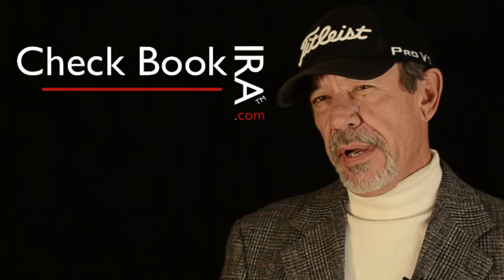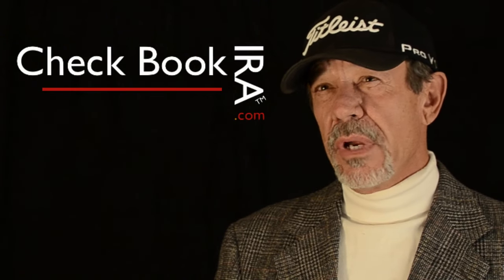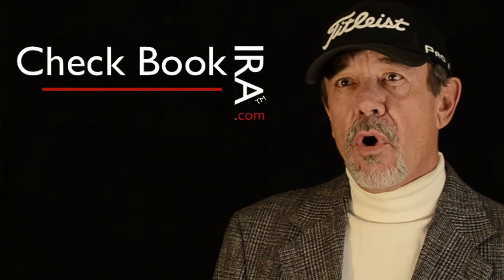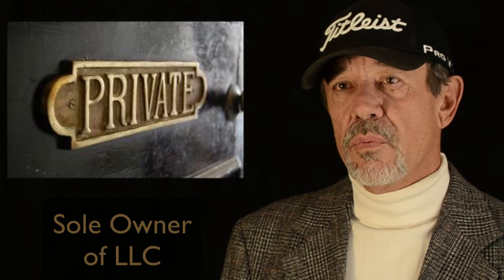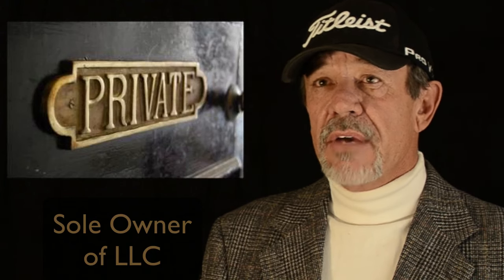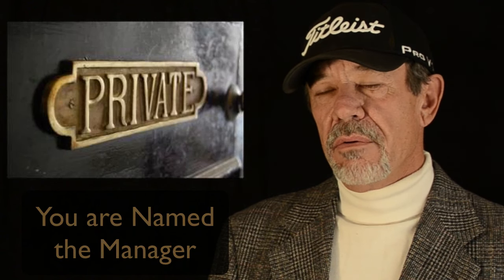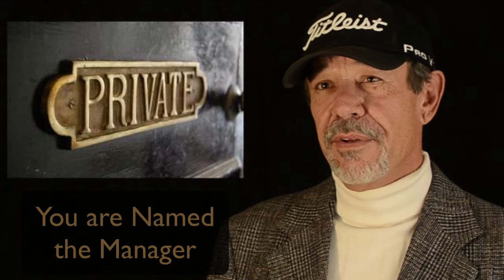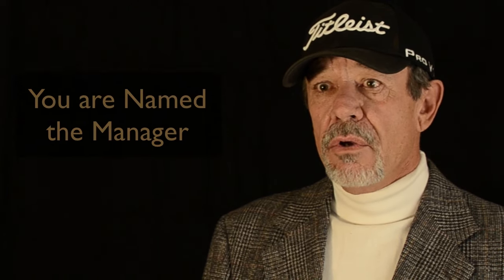What is a Check Book IRA? | CheckBook IRA LLC Video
"Retirement Guy" who explains how by adding an LLC to an IRA to form a Self Directed Check Book IRA LLC is by far and away the best IRA investment vehicle available to fight inflation and take advantage of investment opportunities.

Redmond OR | Scottsdale AZ | Minneapolis MN

Transcript:

What is CheckBook IRA? Well, simply put, your IRA can invest in anything
but life insurance and collectibles. Most people have their IRAs, they're
invested in stocks. For example, you might own stock in Walmart or GM. But
in our case, we want more flexibility. So, what we do is we create a
company and your IRA buys that company, just like it would Walmart.

The only difference is it buys all of it. It buys the company 100%. It's
the only owner of the company and the company is an LLC that we set up. You
then are named the manager of the LLC. You have certain authority that is
given to you by the custodian that allows you to make instant decisions
within certain guidelines.

Those guidelines, they're not difficult to follow. It's not hard to do.
You've already made the money to have your IRA. You've already had a
successful career. So, it's not like you can't do this. Some people try to
make it seem like it's difficult, but it's really very easy. Just a couple
of rules you have to follow and the custodians there and we're there to
make sure that you stay within those guidelines.

Now, you are the manager. If you find an investment that is not the usual
investment - maybe you want to buy and sell some real estate, or go into a
joint venture with someone, or maybe buy some options on some property, or
do forex, or buy foreign real estate, or possibly buy some American gold
eagles and store them at home as an asset of the LLC that is owned by your
IRA - you can certainly do that. You have the authority to make the
decisions, sign the documents, write checks.

If you wanted to buy tax liens, for example, you could go down to the
courthouse and the IRA LLC would buy the tax lien and you, as manager, would
make that decision and write that check, or go get a cashier's check if you
need it. When it came time to sell the tax liens, you would be one to make
those decisions.

The money would stay in the LLC and that LLC is owned, by the IRA. So it
gets all the wonderful IRA tax treatment and you're able to build up your
retirement, doing investments that other custodians won't let you do. Not
all custodians like the CheckBook IRA because, frankly, they don't make as
much money off of you as they do their normal clients and they don't like
that.

But, there's nothing wrong with it. It certainly is legal. It certainly has
precedence. It gives you the freedom to invest in things that you would
like to invest in, and gives you the opportunity to move quickly, instantly
with your retirement to make those decisions.

sdiracbirasrs